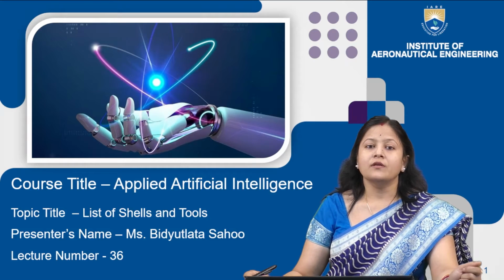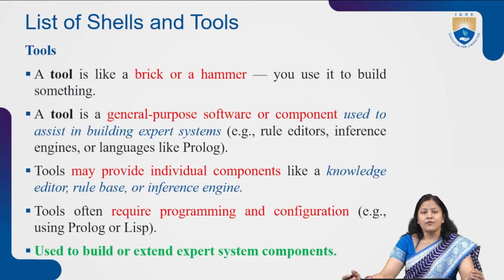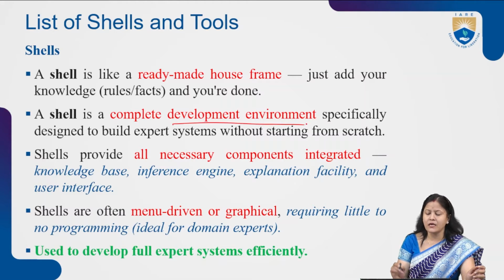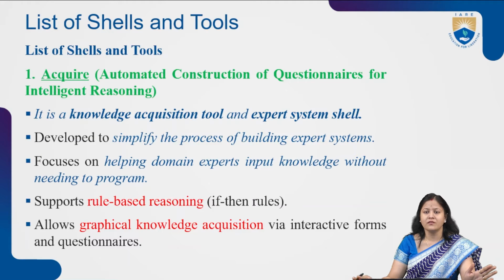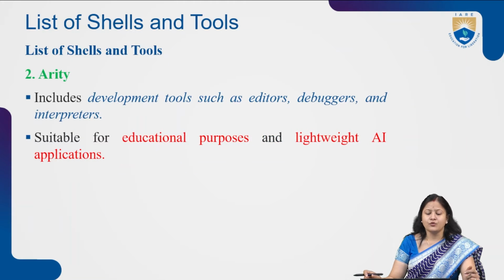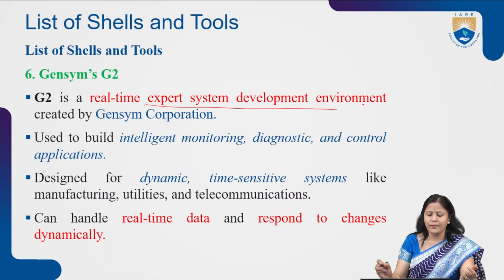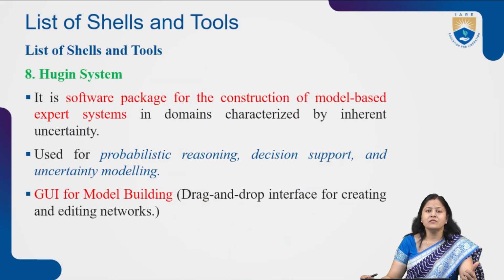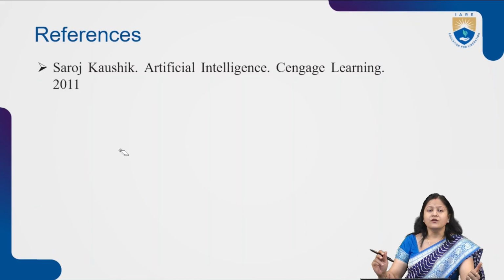List of Shells and Tools by Ms. Bidyutlata Sahoo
List of Shells and Tools by Ms. Bidyutlata Sahoo | IARE

Description: Shells and Tools in the context of Expert Systems refer to the software environments and utilities that facilitate the development, testing, and deployment of expert systems. A shell is a ready-made framework with built-in components like an inference engine and user interface, requiring only the domain knowledge to be added. Tools provide support for tasks such as knowledge acquisition, representation, and debugging.

Telangana, India.